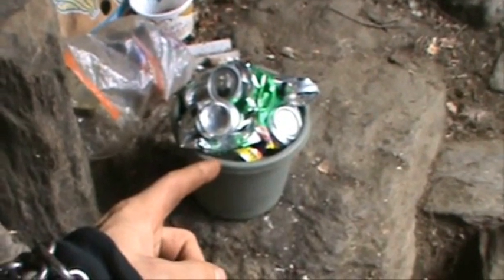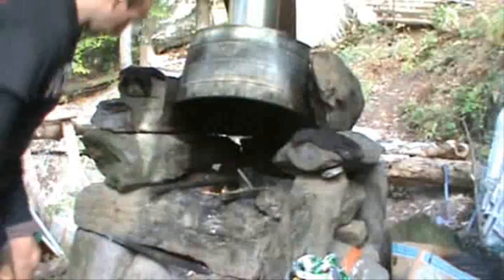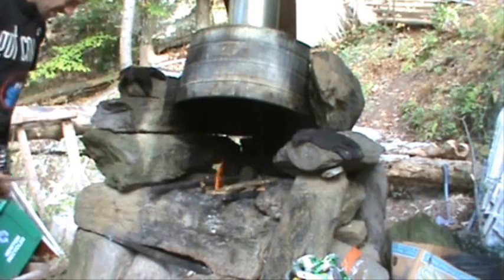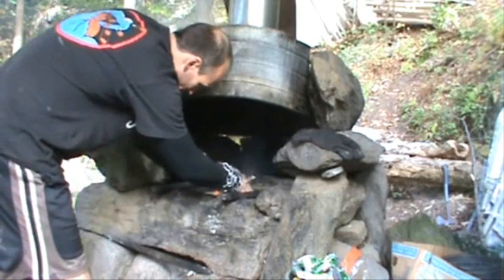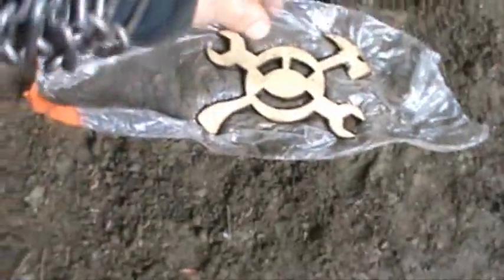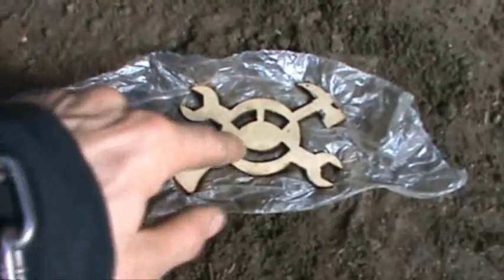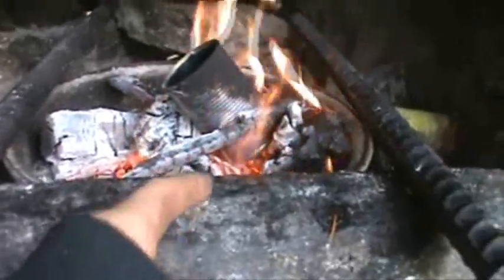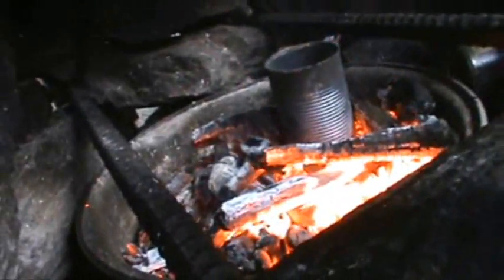Dangerous! Never do this! Smelting Aluminium without fancy equipment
Seriously, don't ever do this because I don't want to hear about someone burning their fingers off because they did what i did.
I use fire a lot, know what I'm doing, and am aware of, and accept the risks.

So... I'm starting to think that I may have to build a big robot in the future that is made completely out of melted aluminium.  Even better would be to use a giant parabolic dish to melt said aluminium.  :-)  Mmmm... sun.